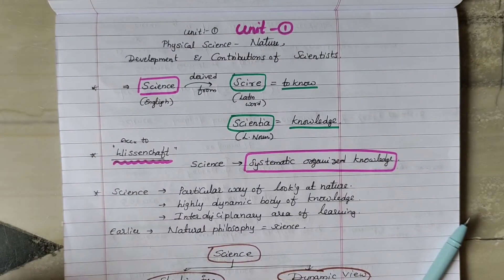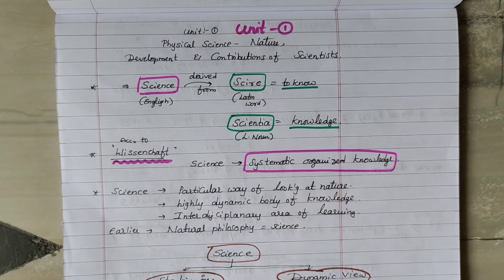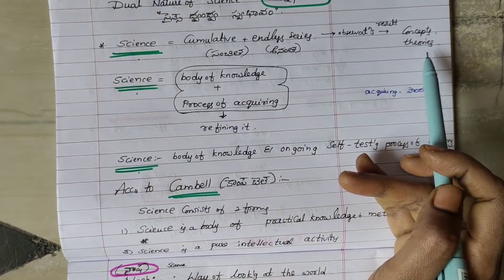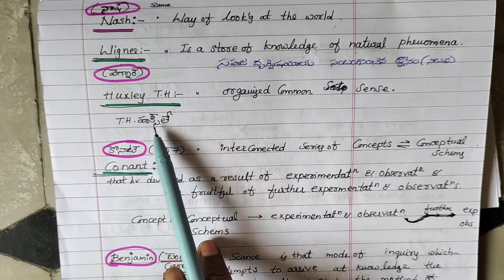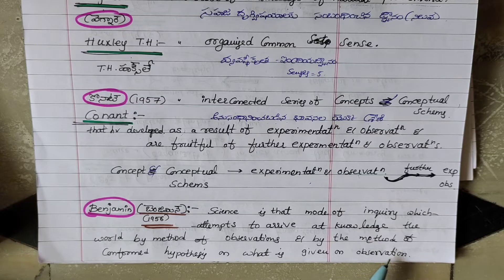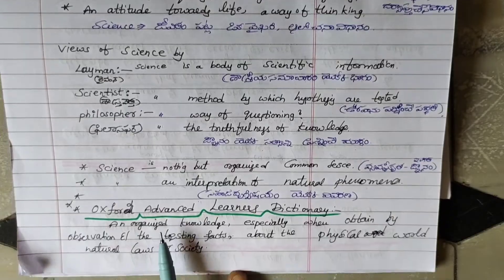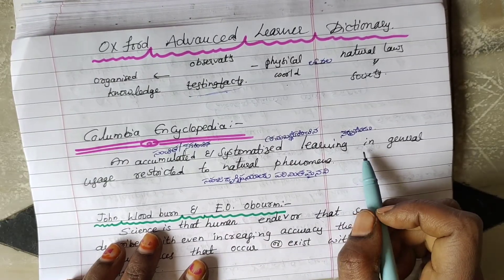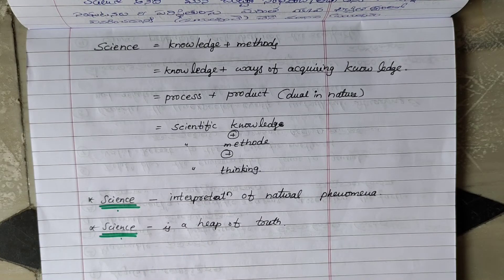physical science methodology unit 1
here I explained about physical science methodology unit 1
 science definitions